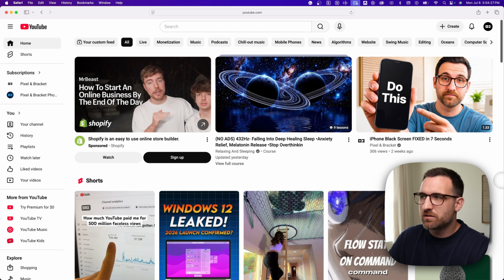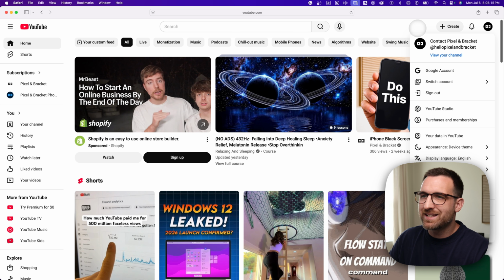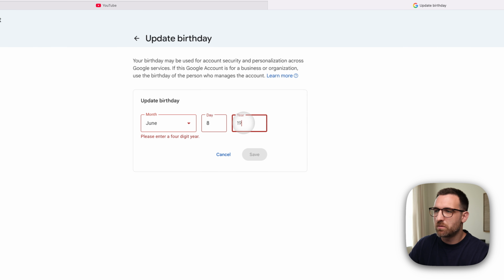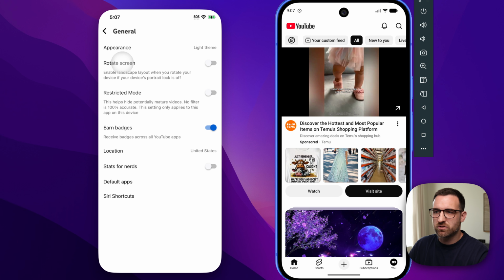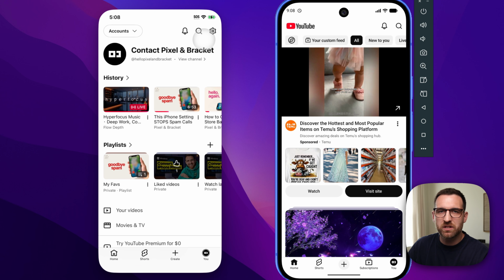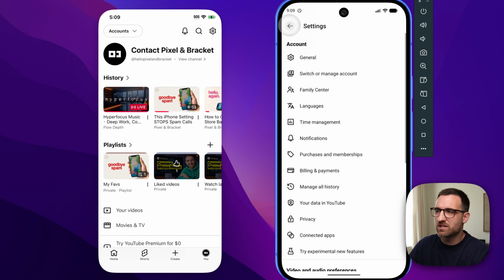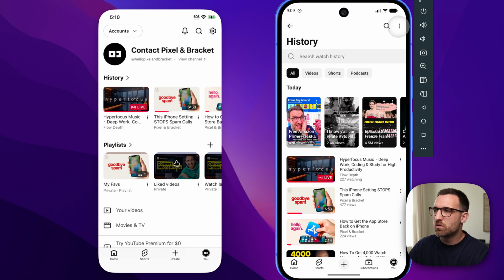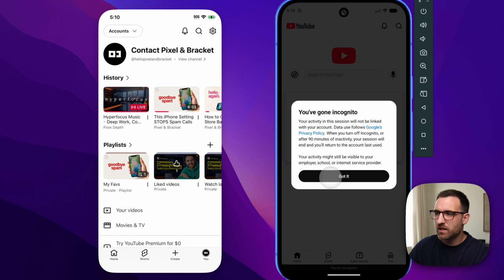How to Watch Adult Videos on YouTube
Access videos hidden by YouTube’s age and mature content filters by adjusting Restricted Mode and confirming that your Google account birthday shows you’re 18 or older. Learn the settings for desktop, iPhone, and Android, plus incognito mode and watch history controls that keep mature viewing from reshaping your recommendations.

0:00 - Intro to YouTube age restrictions
0:18 - Turn off Restricted Mode on desktop
1:15 - Verify your Google account age
2:27 - Turn off Restricted Mode on iPhone
3:38 - Turn off Restricted Mode on Android
4:21 - Manage YouTube history
5:09 - Use Incognito mode